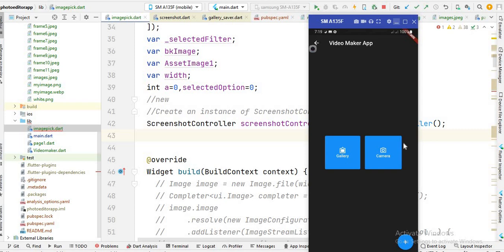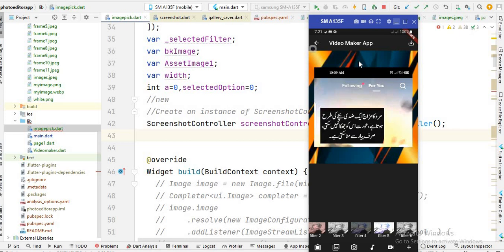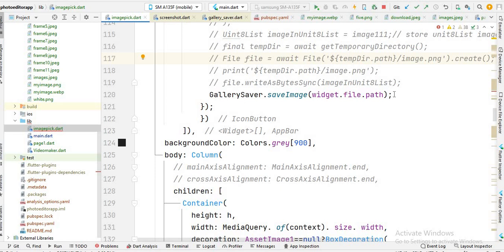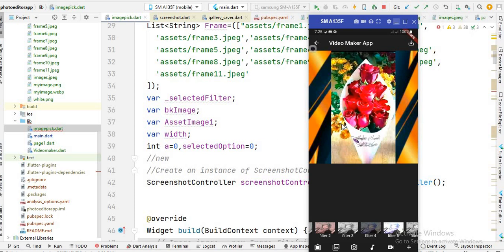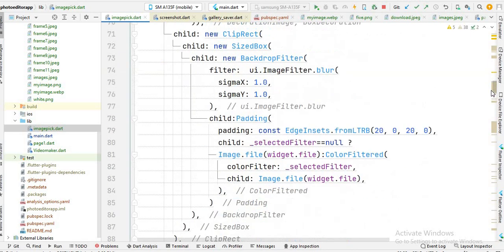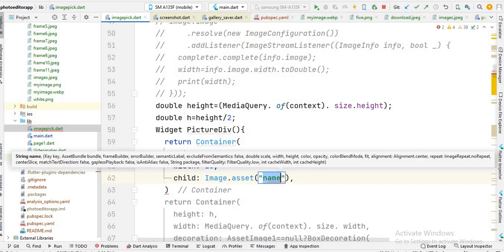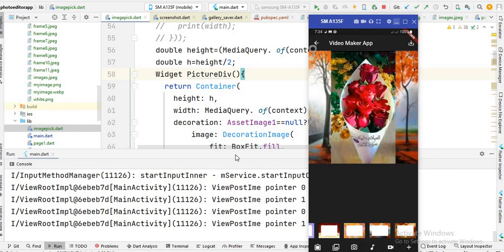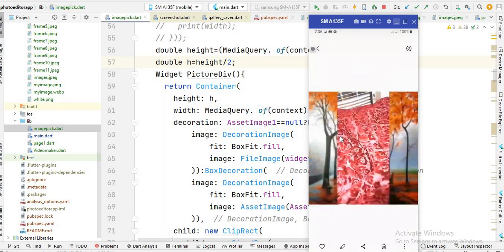How to take screenshot of screen | save widget as image | capture full screen example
In this video, I will show you How to take screenshot of screen, listview  and widget to image in flutter, How to save any image like image file, image asset, image network or unit8list ant image to gallery folder, or other phone storage.
How to take screenshot of screen and widget in flutter | capture full screen example
How to take screenshot of screen, listview  and widget to image in flutter example
You can take screenshot of screen and any widget easily by watching this video.
How to take screenshot of screen ,widget and listview in flutter | | Flutter full Project

easycoding_with_ammara

How to take screenshot of screen ,widget to image  and listview in flutter exampleflutter screenshot example
 | | Flutter full Project